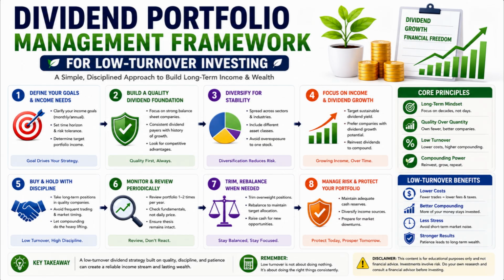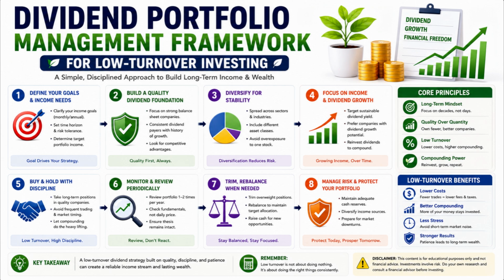Dividend Portfolio Management Framework for Low-Turnover Investing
Learn a simple Dividend Portfolio Management Framework for low-turnover investing. This video explains how to define income goals, build a quality dividend foundation, diversify for stability, focus on dividend growth, buy and hold with discipline, review periodically, rebalance when needed, and manage portfolio risk.

Perfect for beginners learning dividend investing, passive income, dividend portfolio management, low-turnover strategy, buy-and-hold investing, long-term investing, income investing, compounding, and wealth building.